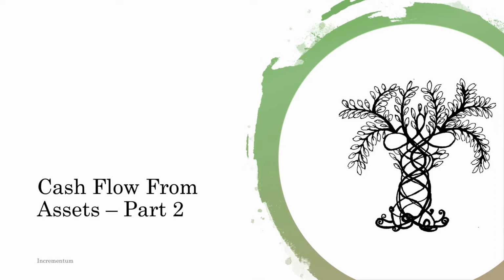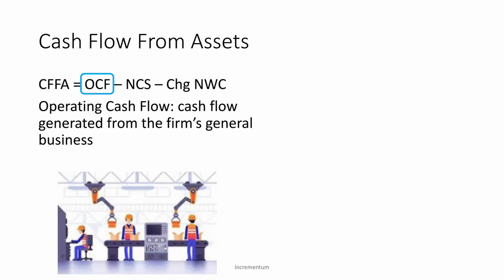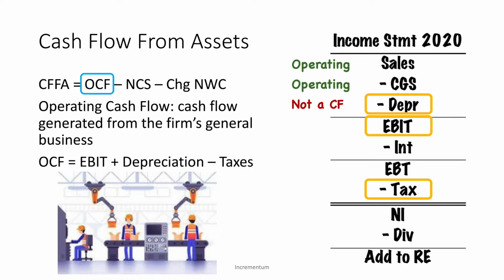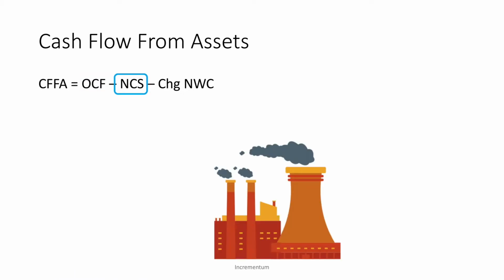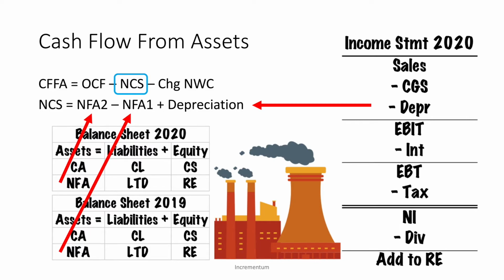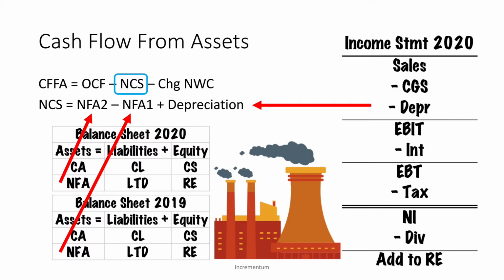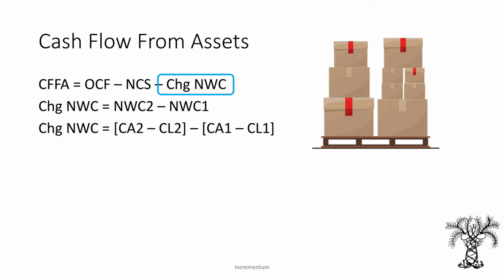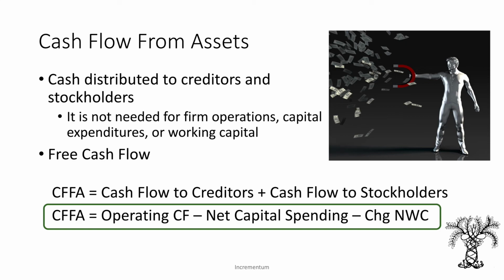Cash Flow From Assets - Part 2